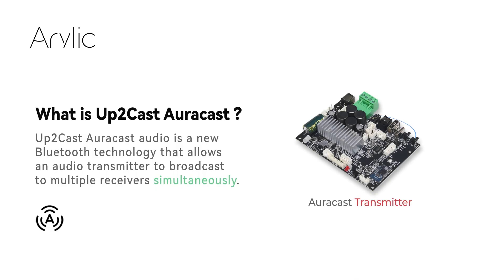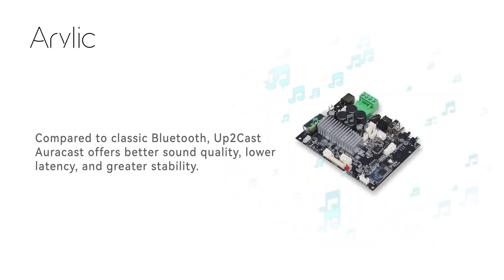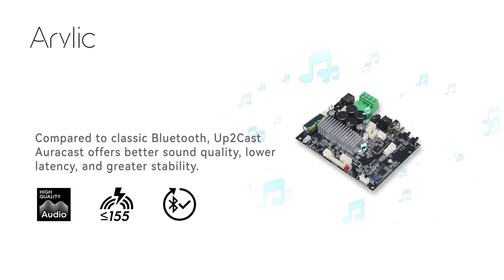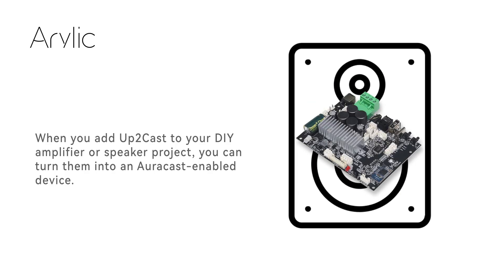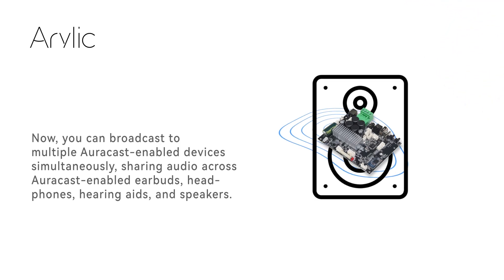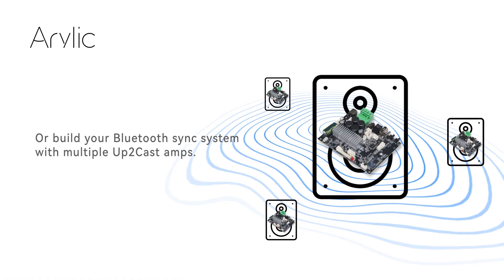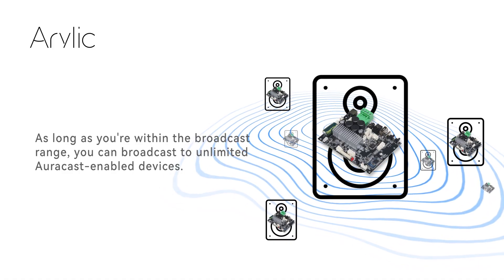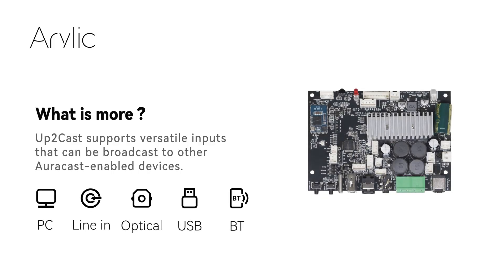🤔What is Auracast? New Bluetooth Sync Technology You Should Know!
The instruction of Up2Cast Amp with new Auracast Bluetooth audio technology. Sync any audio with easy Bluetooth control !